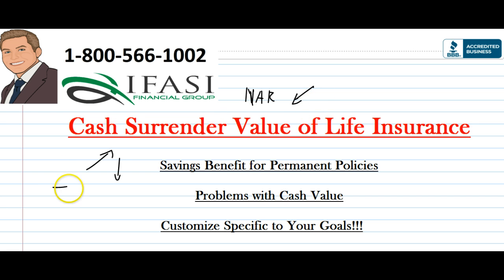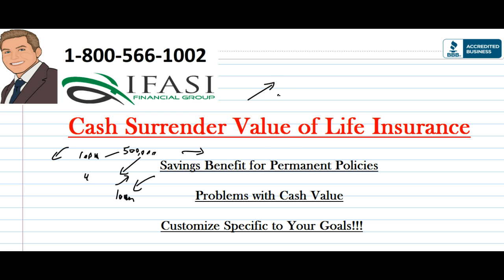Cash Surrender Value of Life Insurance - What is Cash Surrender Value of Life Insurance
What are cash surrender value of life insurance plans – What is cash surrender value of life insurance? 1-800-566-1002 . What are the best types of cash surrender value of life insurance plans and learn how you can avoid the most common mistakes that individuals have made when looking to purchase cash surrender value life insurance maximization plans.
Cash Surrender Value of Life Insurance:

Under whole life insurance, the premium would be more than enough to cover the risk, the difference would be invested to form policy reserves, to subsidize what would otherwise be an inadequate premium in the later years. This concept still remains the basis for calculating premiums for all permanent insurance contracts.

If a policy owner decides to terminate a permanent insurance policy, the insurance company will return to the policy owner an equitable share of the accumulated policy reserve, called the policy's cash surrender value and the insurance company is released from its future obligations under the contract.

Although cash surrender value is guaranteed and stated in the policy, in the 1st and 2nd years, a cash surrender value usually is unavailable, because the cost of putting the policy into force more than offsets any cash surrender value , and the period is too short for the company to earn enough interest on the premiums to compensate for these costs and in subsequent years, the cash surrender value may be less than the policy reserved for a number of reasons:

a) The government sets standards for policy reserves that may result in the required reserve being higher than what the company accumulate from the premium charged.
b) Expenses, which the company incurs when the policy is issued.

In the case of whole life policies, the policy reserve increases from year to year as the life insured gets older, at very advanced ages in most policies equals the sum insured.

With a whole life insurance policy, premiums are payable at the same amount each year from the date the policy is issued until the life insured dies, unless the policy owner wishes to discontinue paying premiums and surrenders the policy for its cash value, or takes extended term or reduced paid-up insurance.

Whole life insurance is especially useful where there is a need for lifetime protection against financial risks, such as retirement expenses, final expenses and for the maintenance of dependents, if the policy owner dies before reaching retirement age.

I hope this information will help. If you need more information, you can read the complete series of the above subject at my home page:

Cash surrender value of life insurance retirement
cash surrender value of life insurance income
cash surrender value of life insurance explained
cash surrender value of life insurance reviews
cash surrender value of life insurance review
What is the best fixed indexed a cash surrender value of life insurance vs the top immediate income cash surrender value of life insurance for retirement